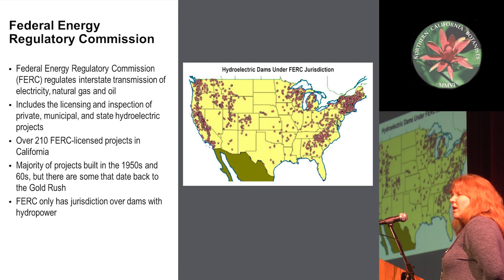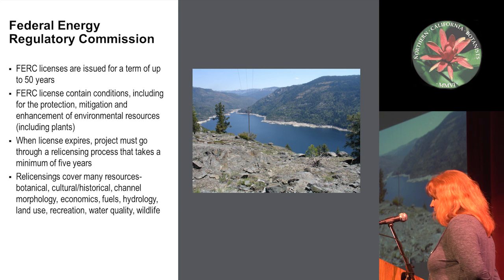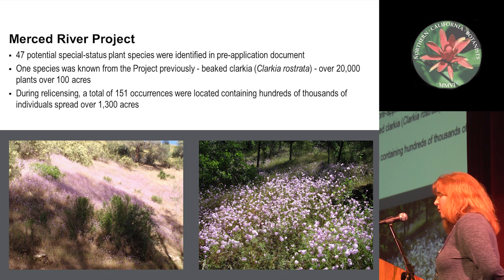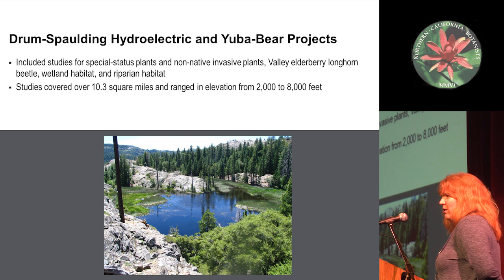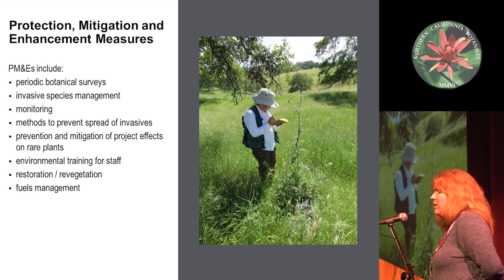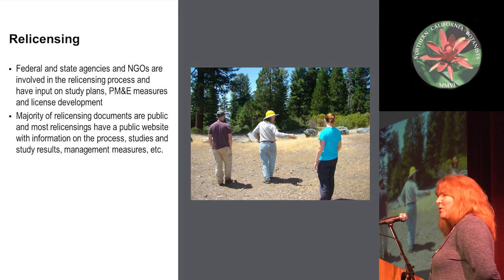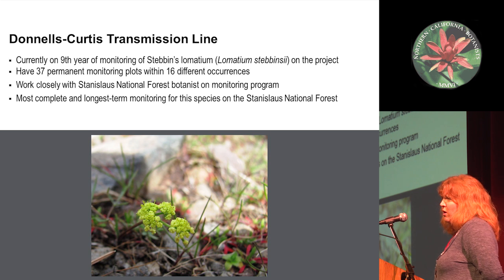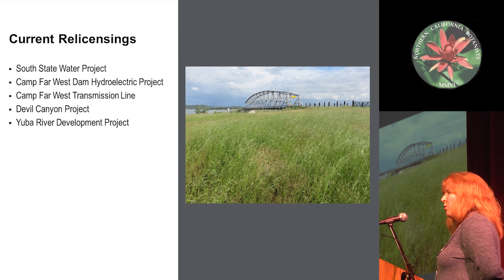A place for plants in FERC licensed hydropower projects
Robin Kent, HDR, Inc.